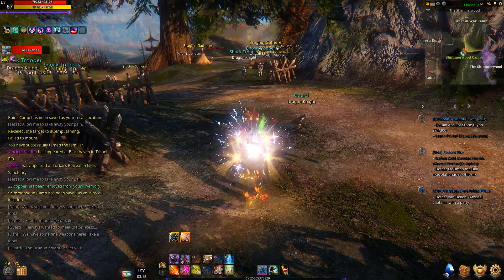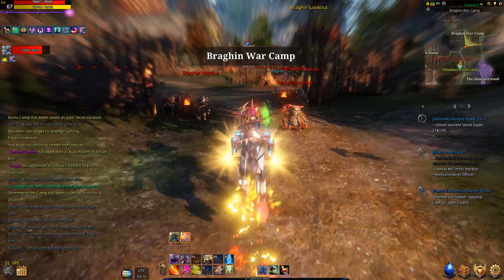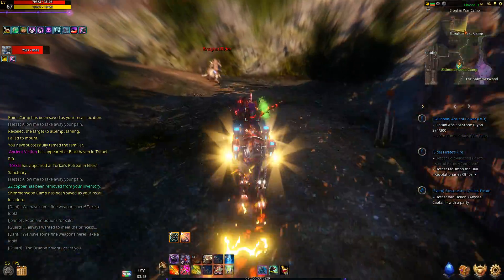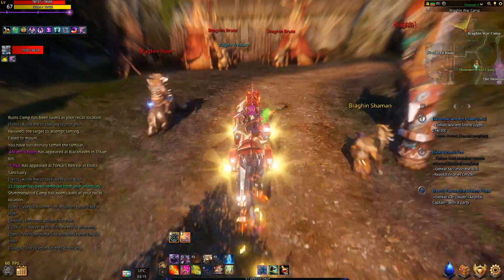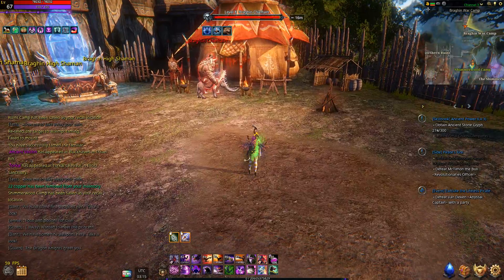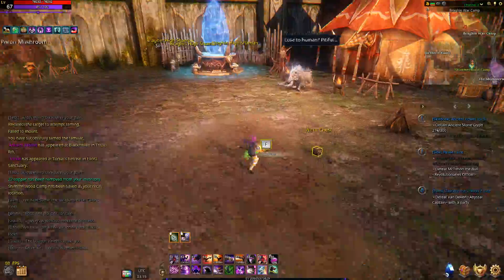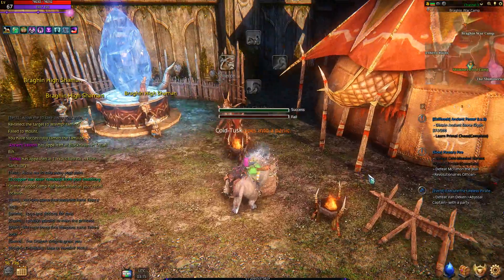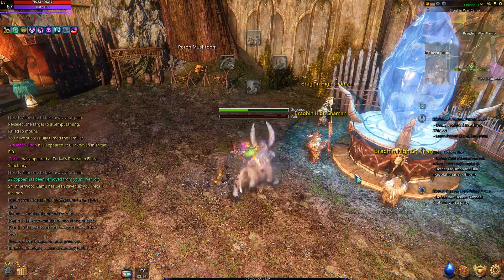Riders of Icarus taming Cold-Tusk